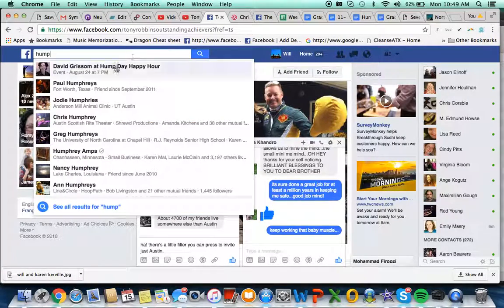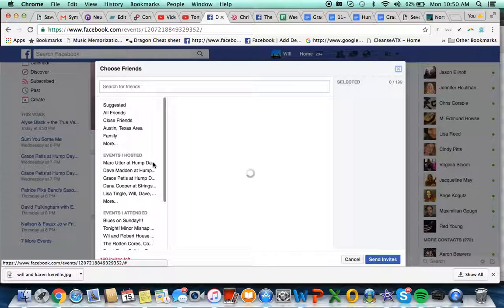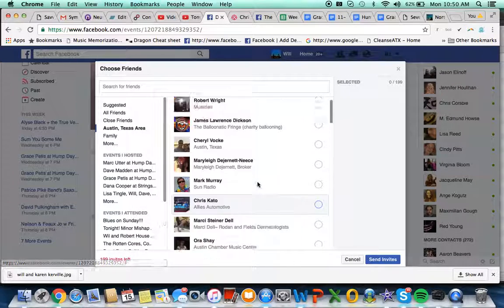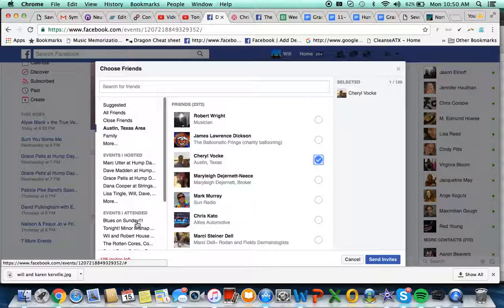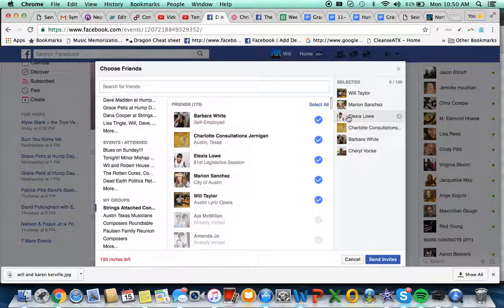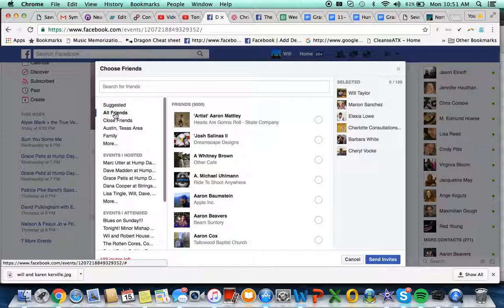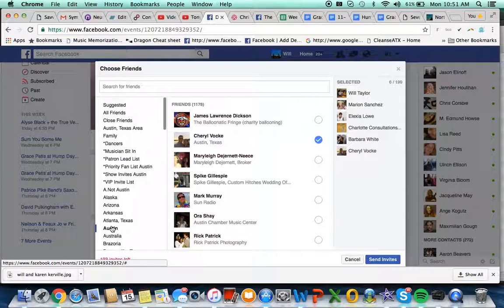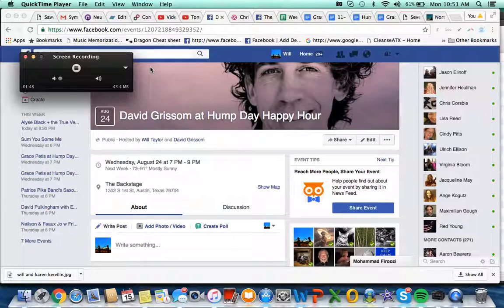inviting austin only on cities only on facebook events 2016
Taking Strings out of the Elevator Since 1991

Strings Attached has performed with 4 Grammy award winners with 5 Grammys among them and 7 Grammy nominees with at least 26 nominations among them and one Rock and Roll 'Hall of Famer.'

The past 20+ years here in Austin my violin and string playing friends have bopped around town playing, recording and producing shows with folks like Gary Clark Jr., Willie Nelson, Joe Ely, Jimmy LaFave, Pearl Jam on Austin City Limits, Eliza Gilkyson, Bob Schneider, Grammy Award winner Shawn Colvin and hundreds of other wonderful music makers that makeup the musical fabric of Austin, Texas.

We've done tribute shows to Led Zeppelin, The Beatles, Stevie Wonder, Paul Simon, Pink Floyd and many more in addition to our original music explorations

Will Taylor & Strings Attached
Taking Strings Out of the Elevator Since 1999

Concerts in Austin